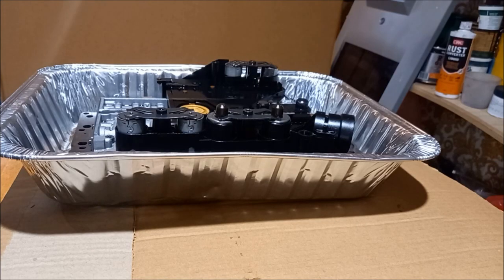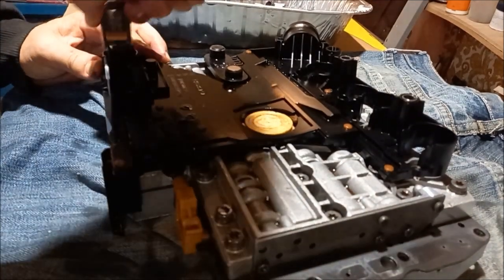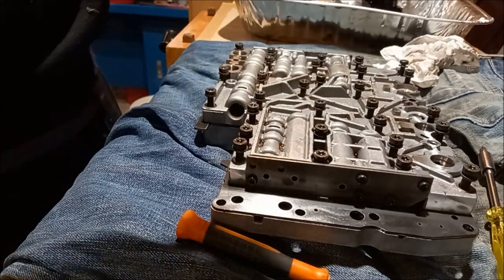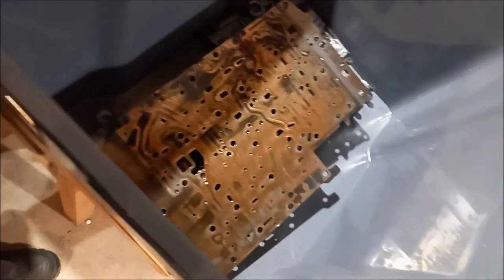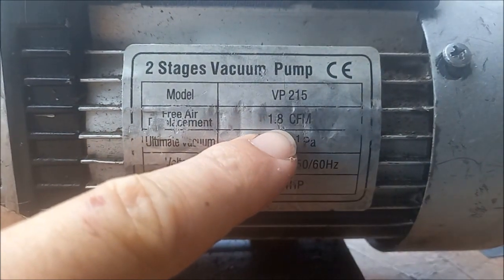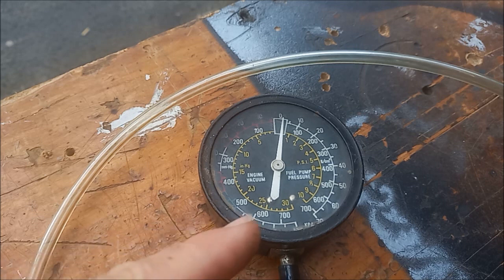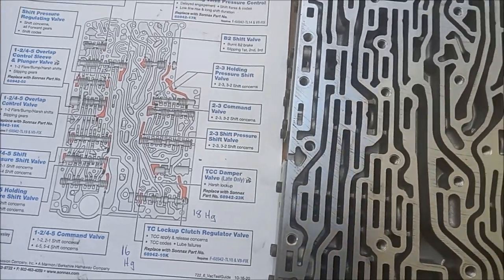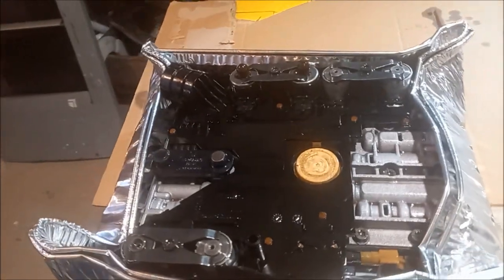C55 Amg valve body testing